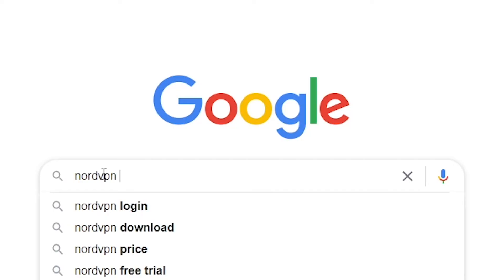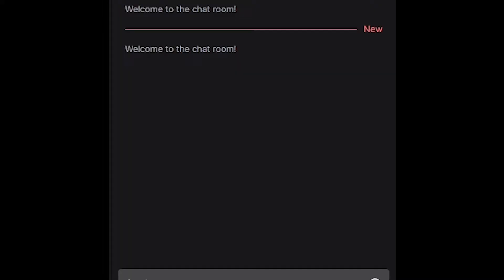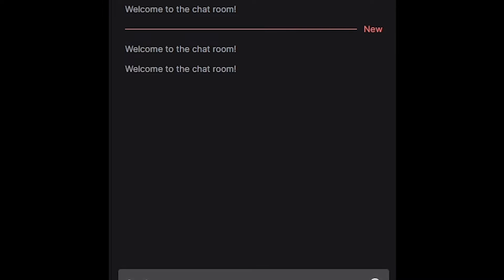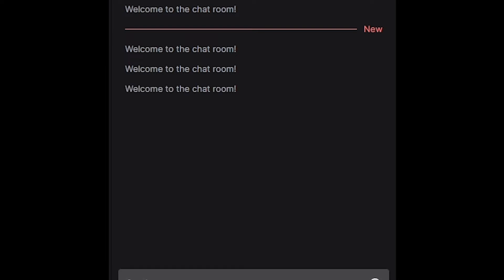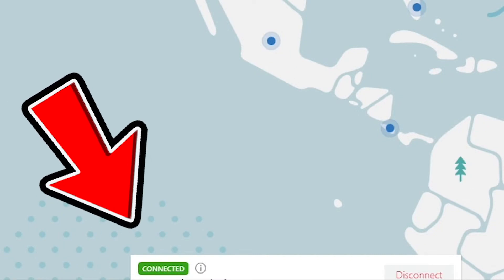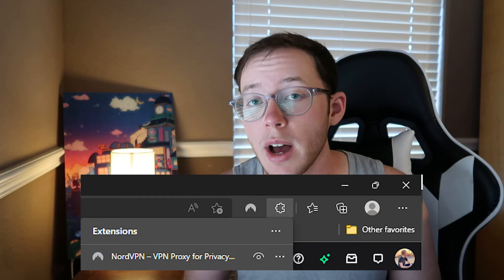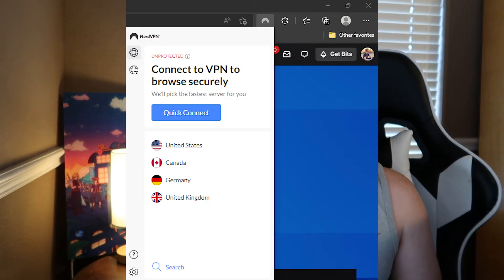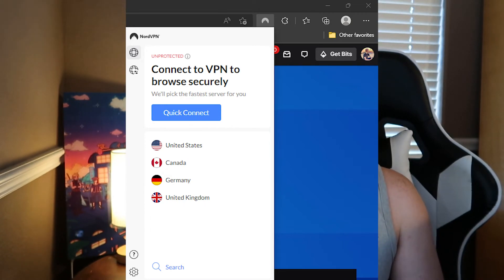How To Fix Welcome To the Chat Room Twitch Chat Issues while Using Nord VPN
This was the super easy fix I used to stop my twitch chat from constantly reconnecting while using NordVPN. I really hope this helps you out if you're dealing with the same issue.

How to fix twitch chat reconnecting while using nordvpn!